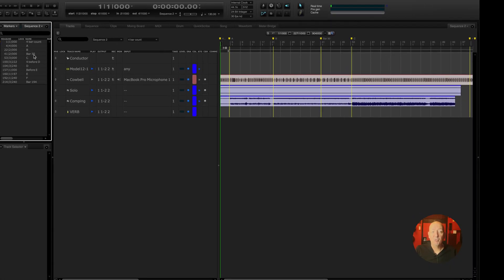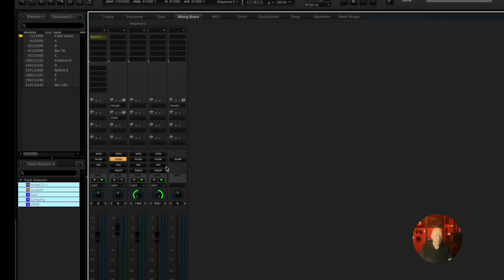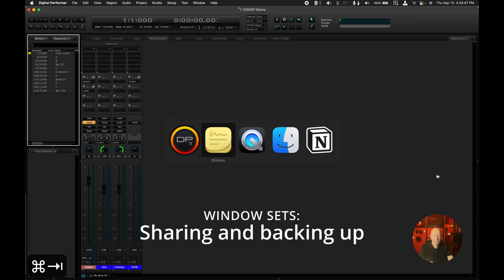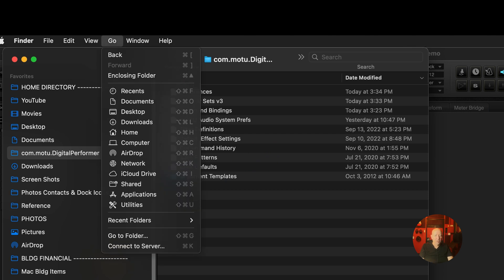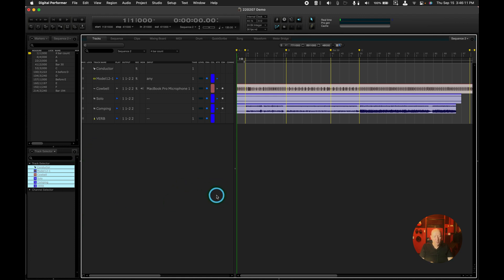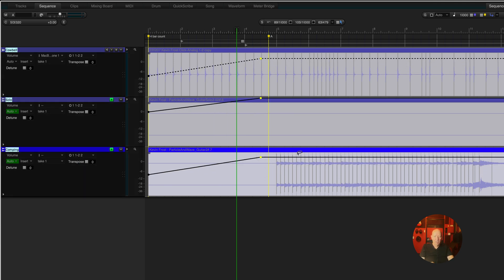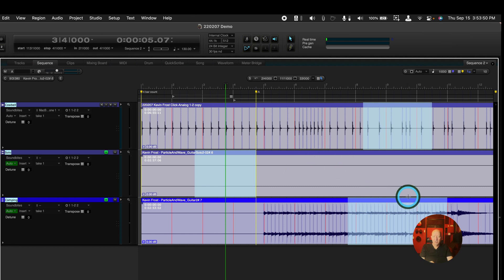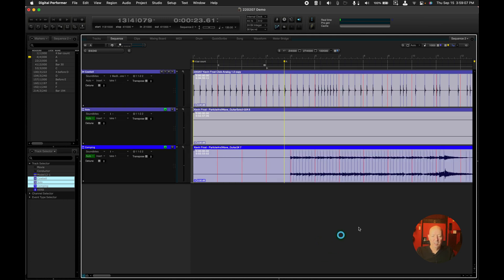More Digital Performer Power Tips!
Part 2 of working with selections...here's where we go into some power tips fr.  Hang with me this week to get in there deeper.  We'll save you some SERIOUS time in this installment.